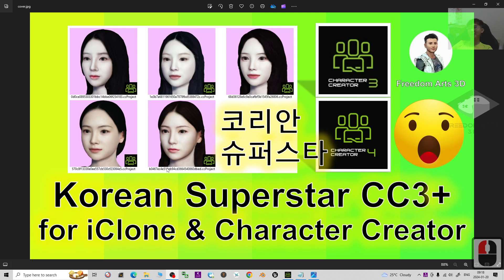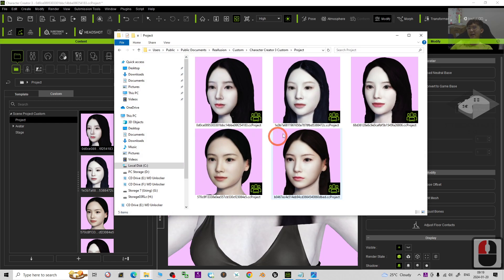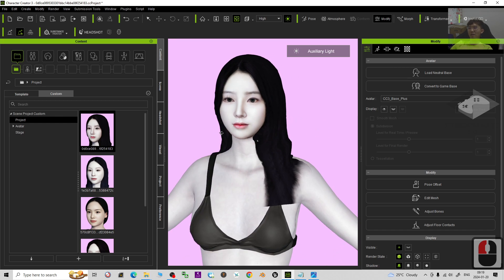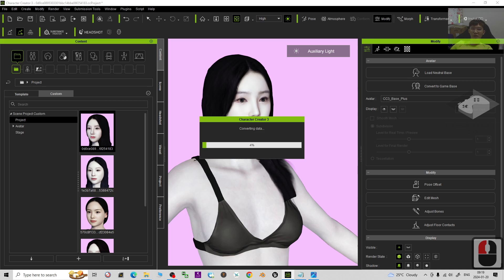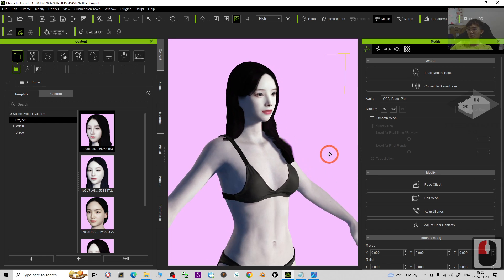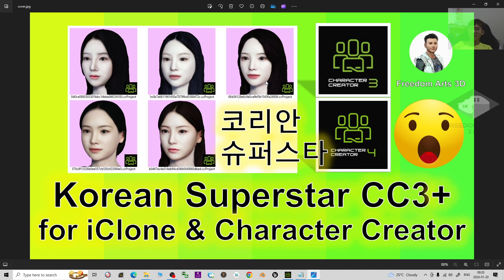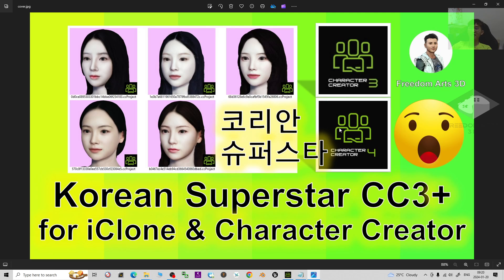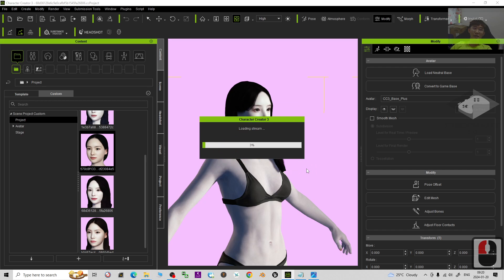Korean Superstar Female - CC3 - Character Creator 3 & 4 Project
Description:
Hey guys, today I shared 5 Korean Superstar 3D Models for your Character Creator 3 & 4. These ccProject created by me, it is ready to use! ENJOY! and have fun! Happy 3D Modeling, 3D Animation + 3D Game Dev! ENJOY!

Character Creator,
Korean,
Asian,
Superstar,
Female,
Project,
CGI,
3D Modeling,
3D Animation,
Game Dev,
Tutorial,
Freedom Arts,